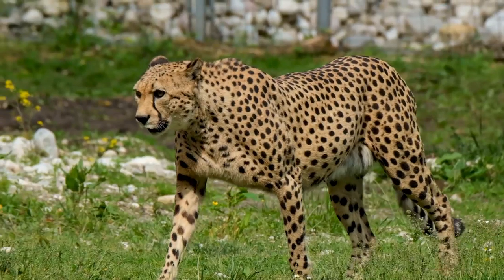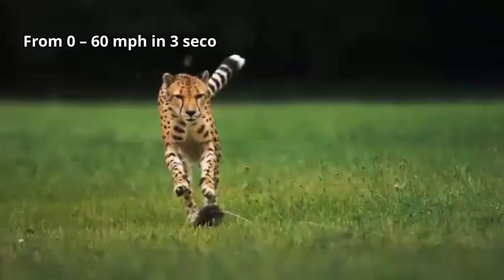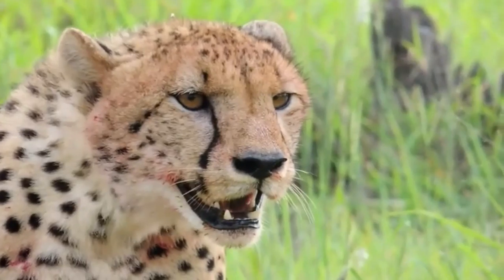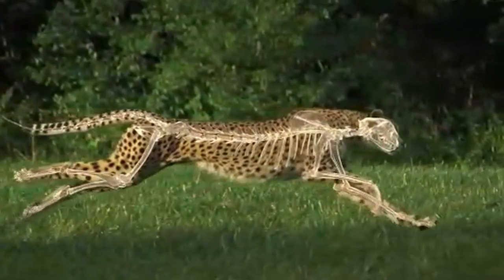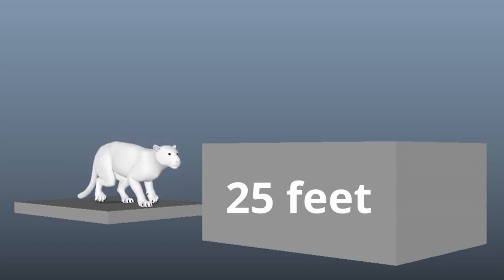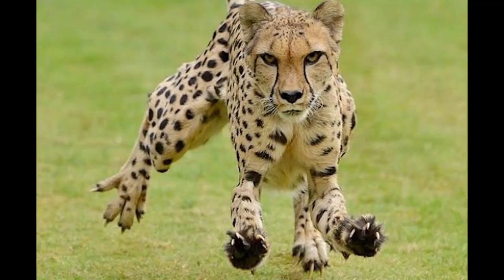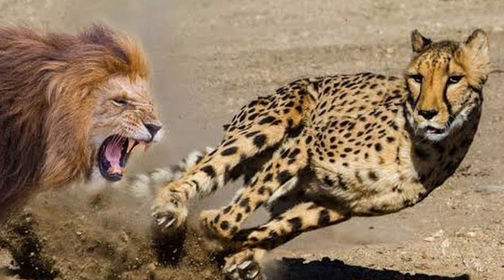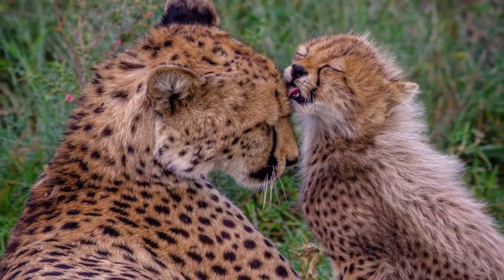Why Cheetah is So Fast ?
Lets find out Why are the cheetah fastest animal on the land?